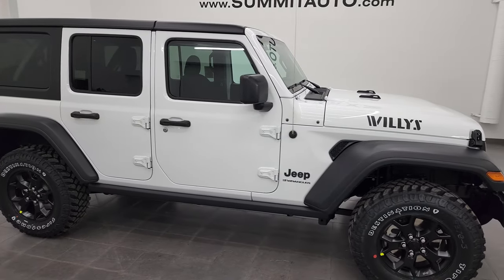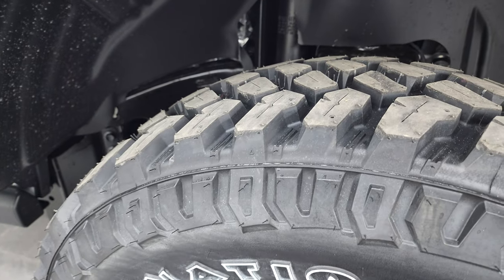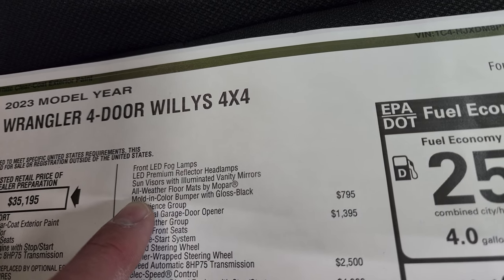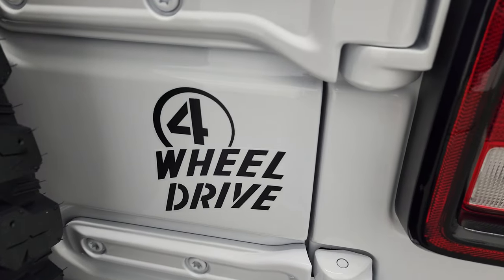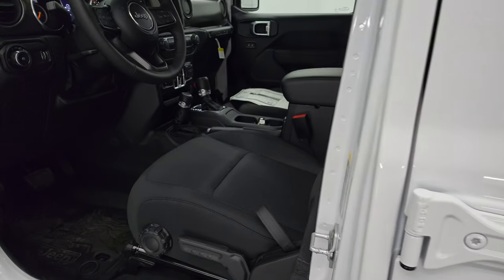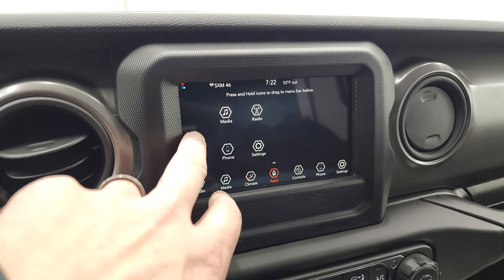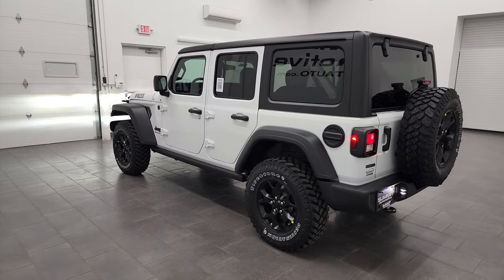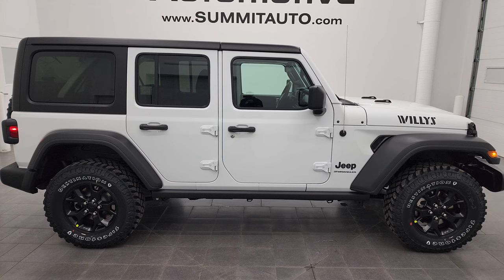2023 JEEP WRANGLER WILLYS 4 DOOR BRIGHT WHITE 4K WALKAROUND 23J24 SOLD!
This 2023 JEEP WRANGLER 4 DOOR WILLYS WHEELER IN BRIGHT WHITE FOR SALE IN FOND DU LAC OSHKOSH WISCONSIN 54935 is the vehicle we did walk around review of today.

Thank you for checking out this video of this 2023 JEEP WRANGLER 4 DOOR WILLYS WHEELER IN BRIGHT WHITE FOR SALE IN FOND DU LAC OSHKOSH WISCONSIN 54935

STOCK: 23J24
MSRP: $55,995
MILES: 12
MAKE: JEEP
MODEL: WRANGLER
VIN: 1C4HJXDM8PW578487
LOCATION: FOND DU LAC OSHKOSH WISCONSIN, 54937 TRUCKS ON 41